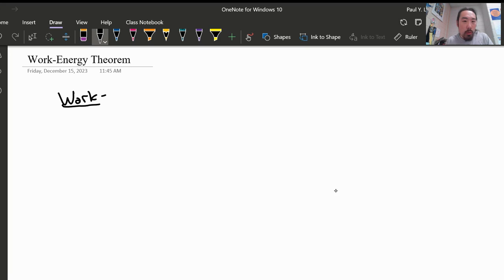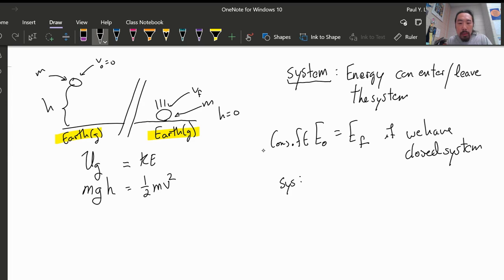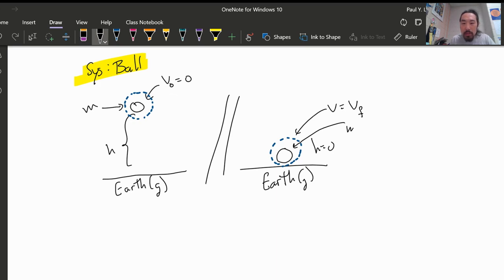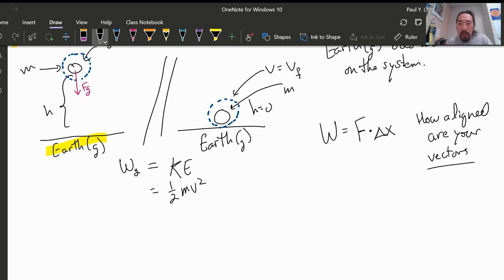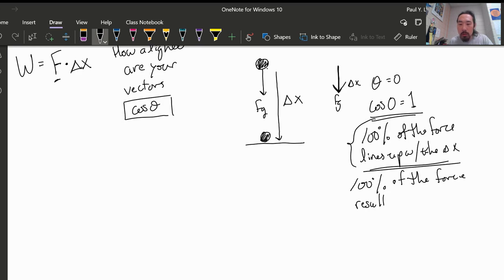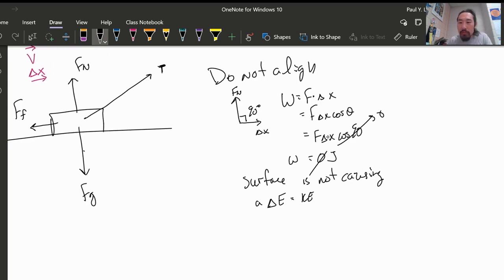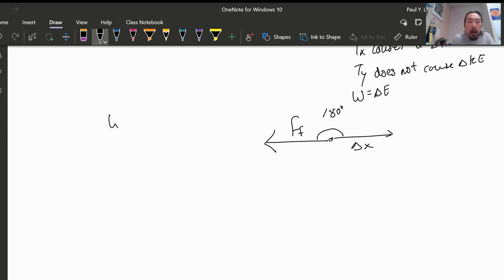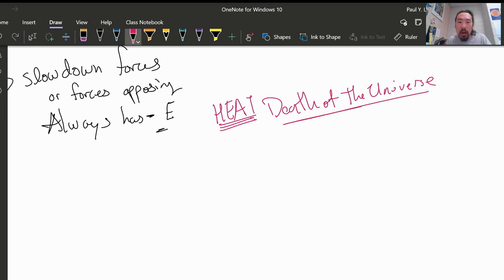Work-Energy Theorem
Mr. Lee goes over the work-energy theorem